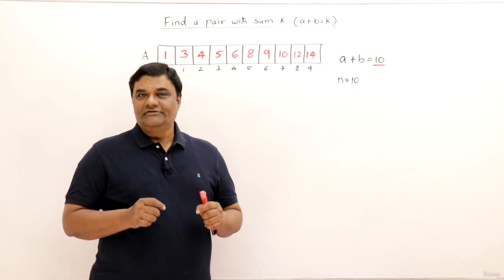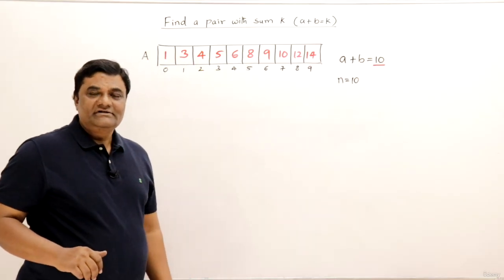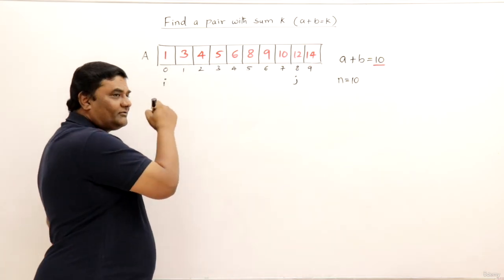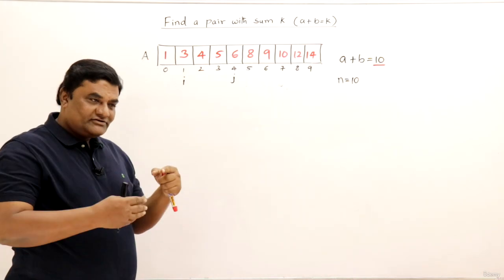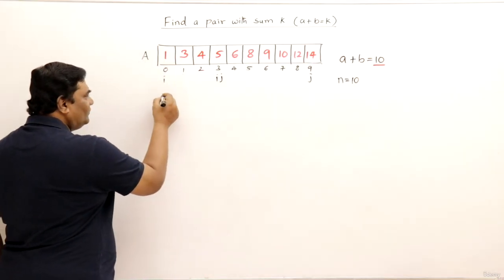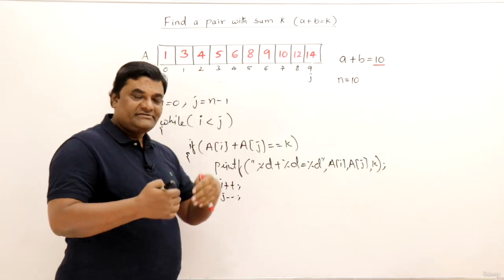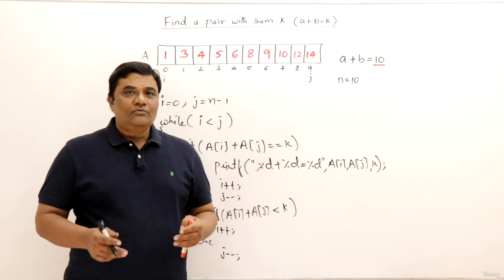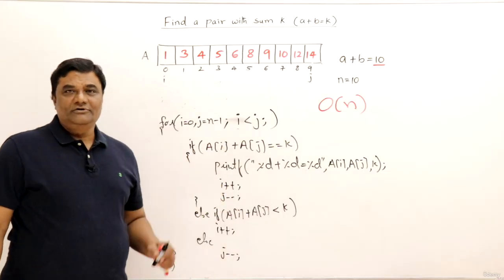128 Student Challenge Finding a Pair of Elements with sum K in Sorted Array